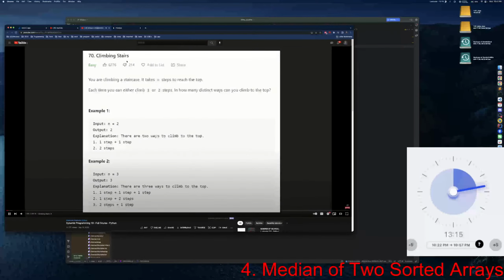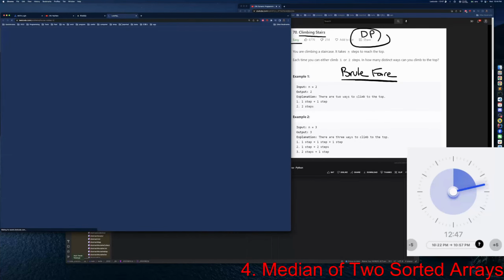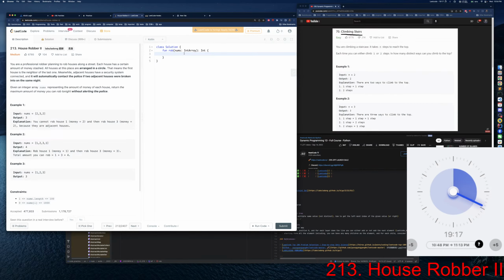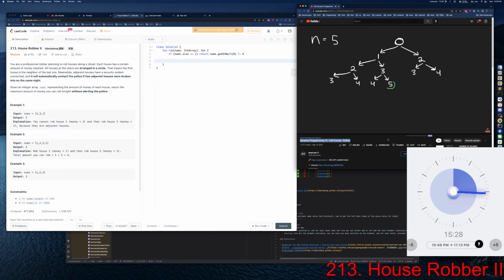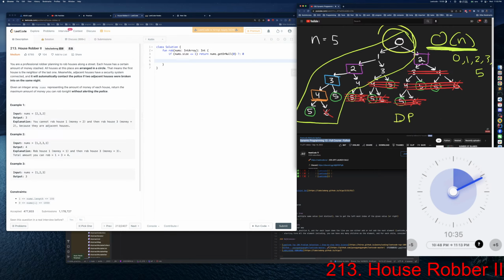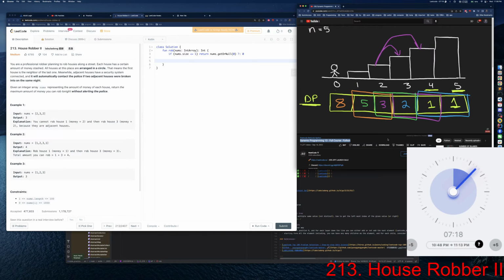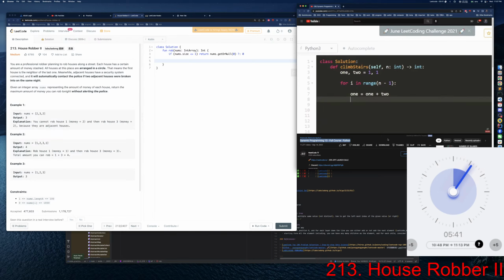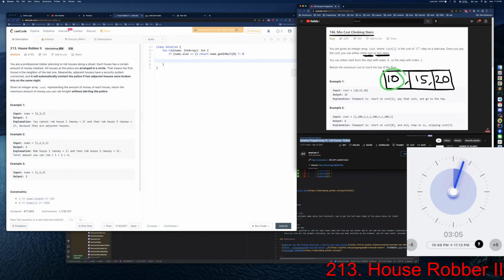20220914 leetcode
casually doing some leetcode